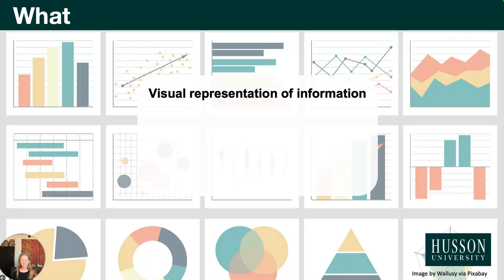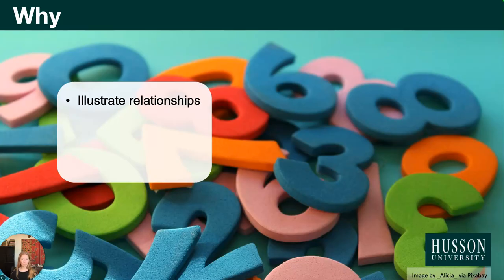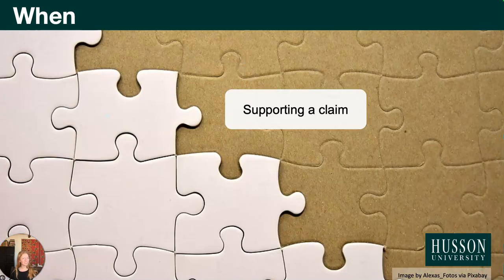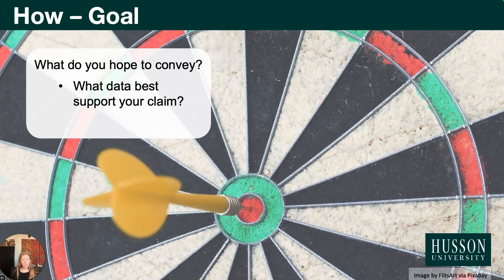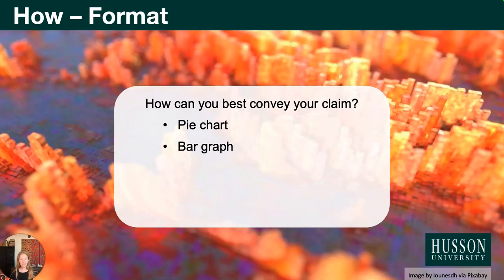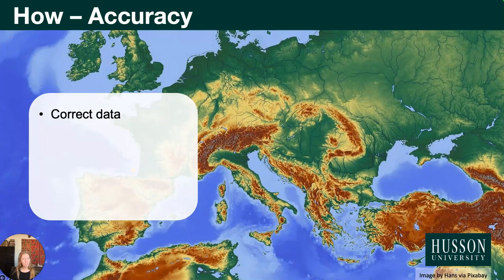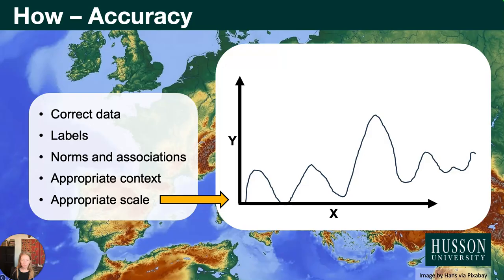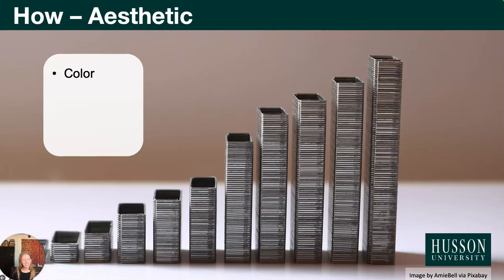SC 791 Week 5 Data Visualization